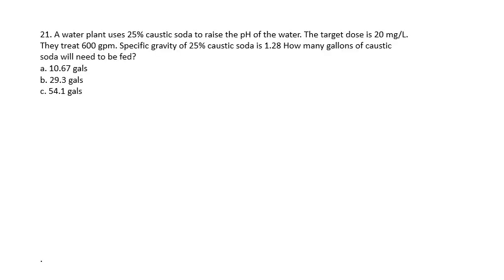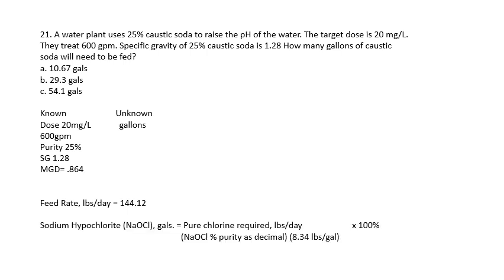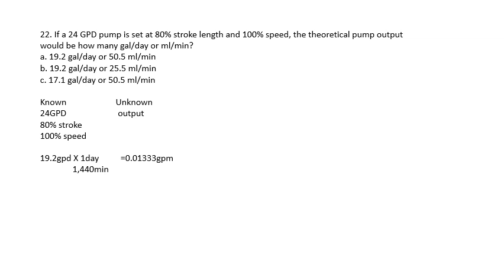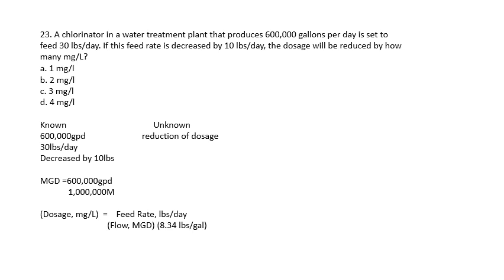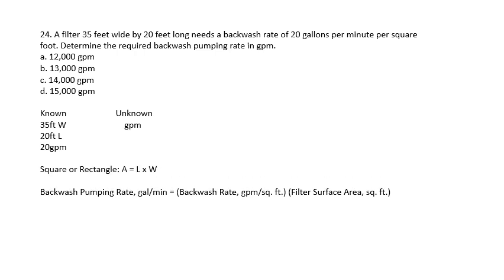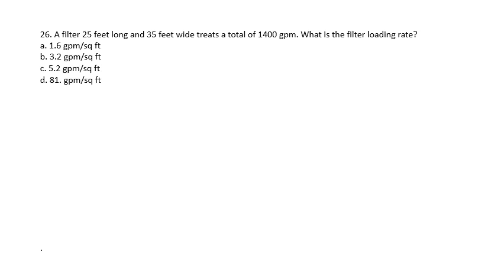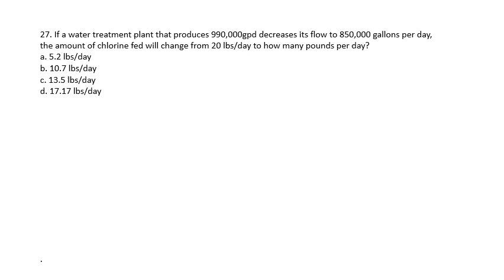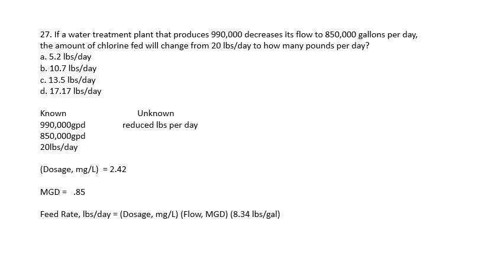Quiz Dosage Problems/Multiple Choice/Drinking water questions 21-27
a few more questions multiple choice quiz dosage problems. Walk through solved step by step.